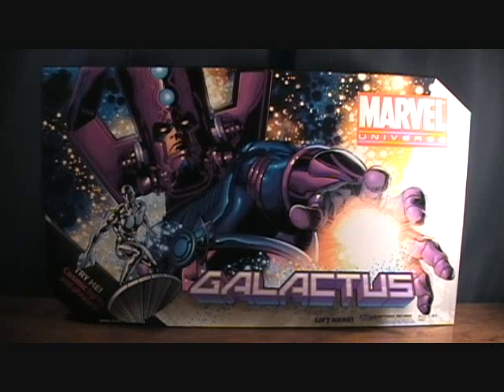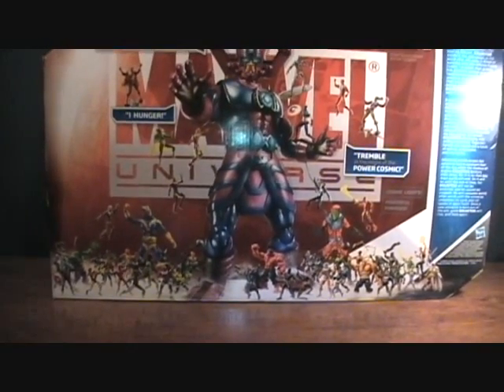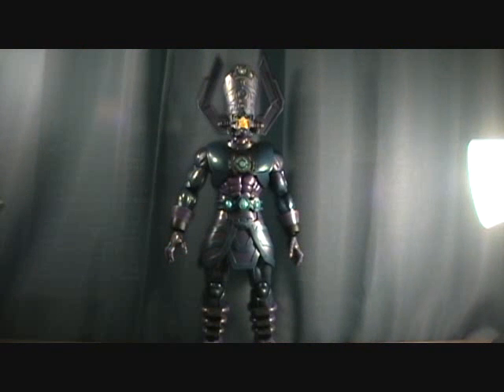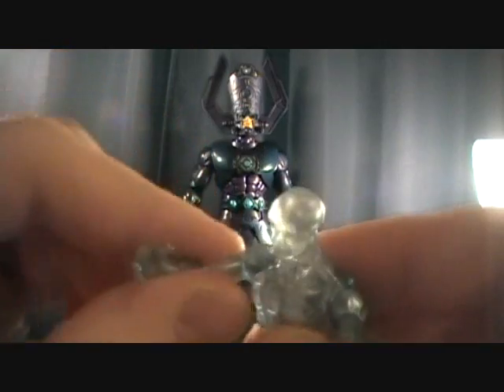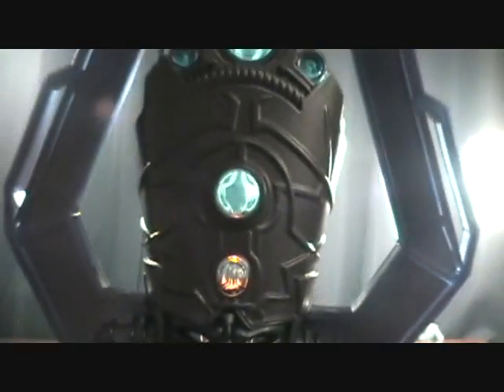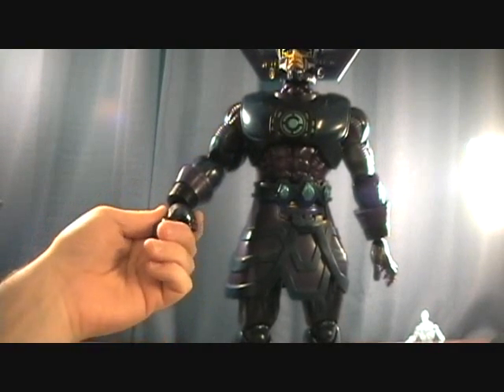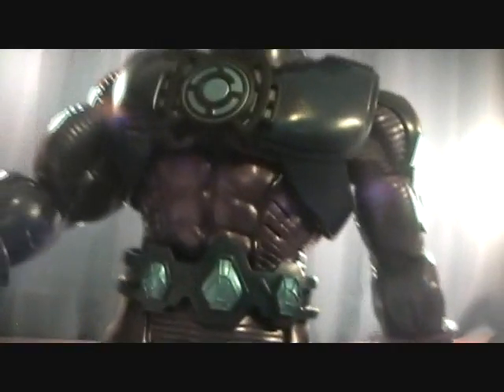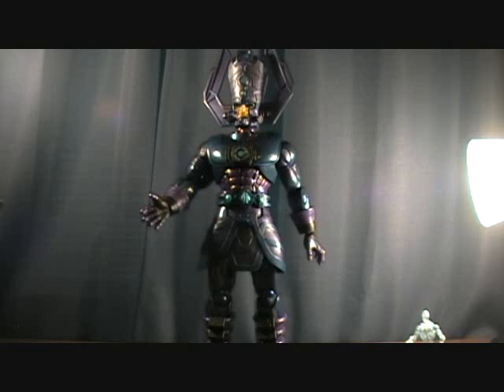Marvel Universe Masterworks Galactus Variant figure review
Marvel Universe Masterworks Galactus Ultimate Variant with Silver Surfer figure made by Hasbro in 2010.